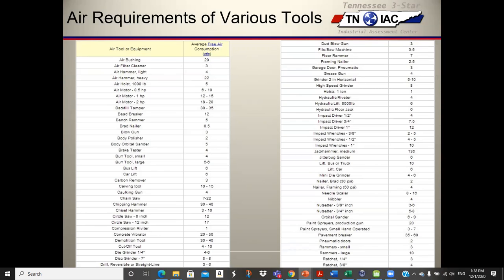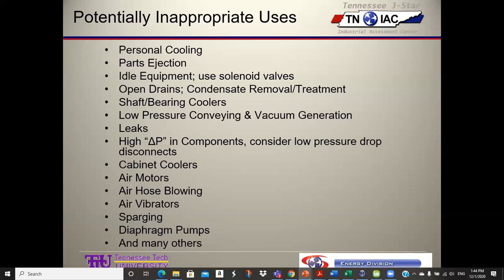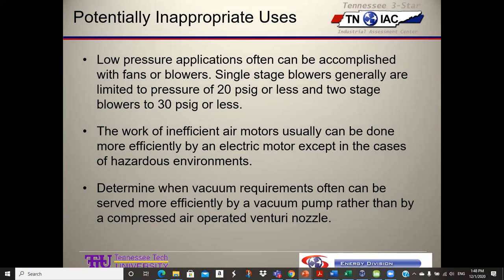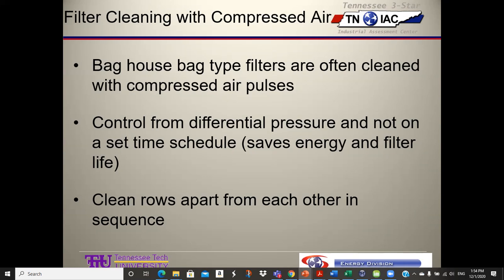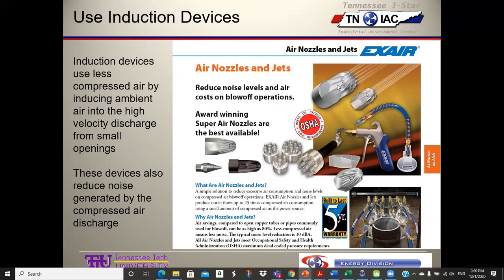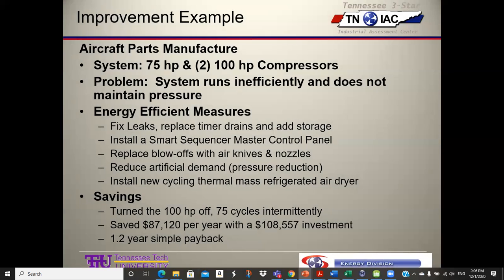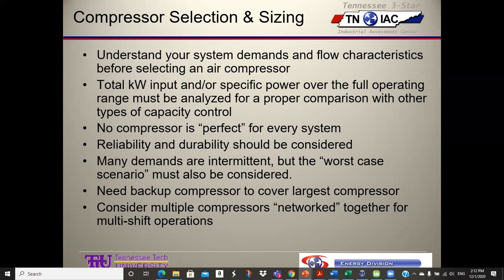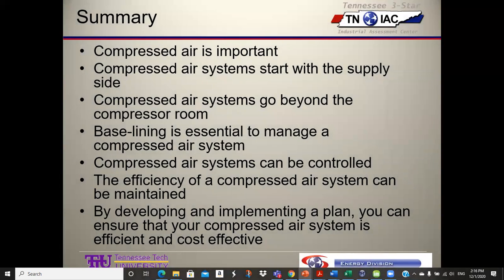ME 4260 Dec 1 2020 Lecture Part 2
Dec 1, 2020 Lecture - Part 2